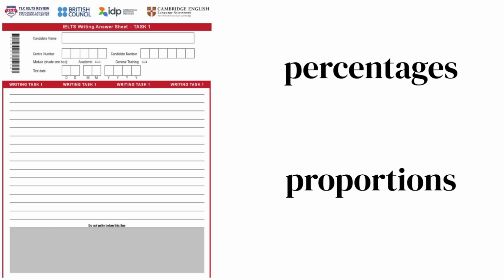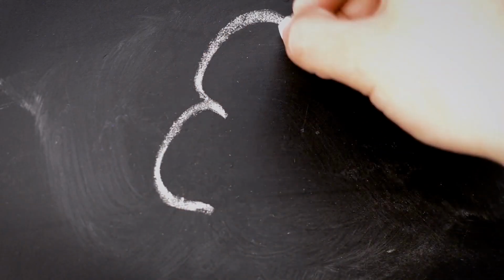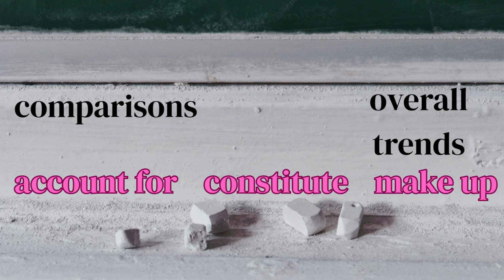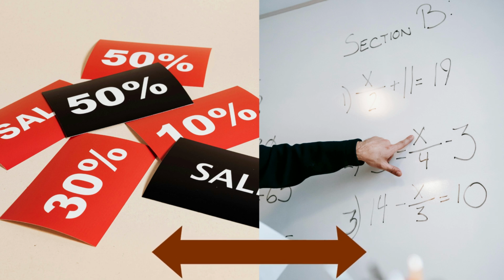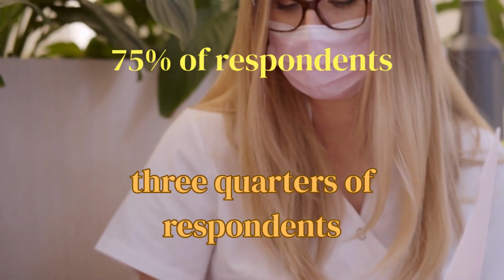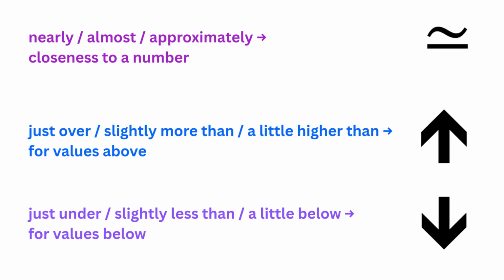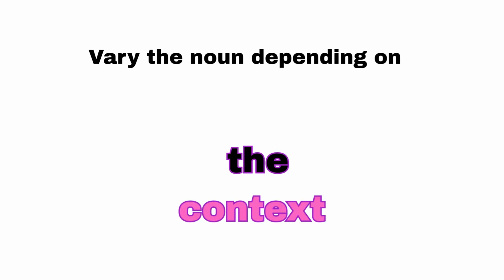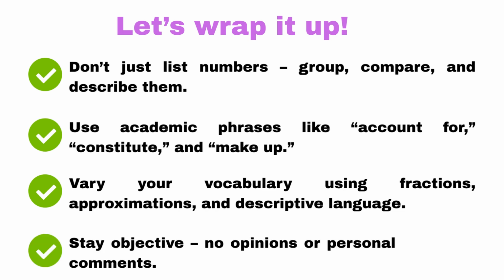IELTS Writing Task 1 | How to Describe Charts, Graphs & Tables for Band 7+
Struggling with IELTS Writing Task 1? 🚀 In this video, I’ll show you exactly how to describe data from charts, graphs, and tables to boost your band score. You’ll learn how to:

✅ Identify key trends and comparisons
✅ Use a wide range of vocabulary for data description
✅ Structure your response effectively
✅ Avoid common mistakes that lower scores

Whether you’re dealing with line graphs, bar charts, pie charts, or tables, this guide will give you the skills to write clear, accurate, and high-scoring answers.

Perfect for IELTS Academic candidates aiming for Band 7, 8, or even 9!